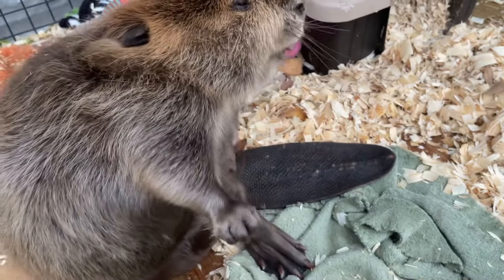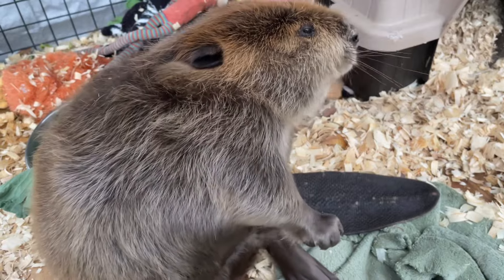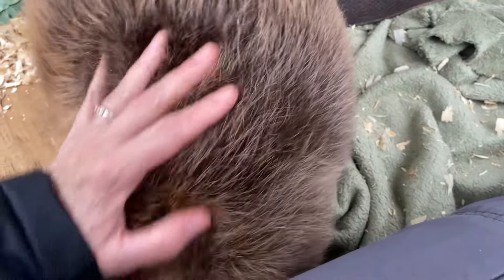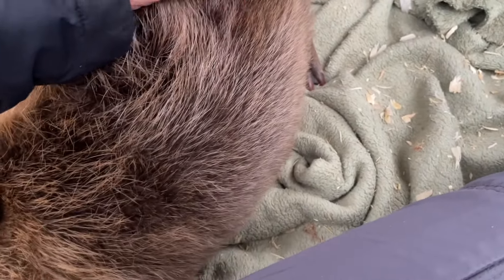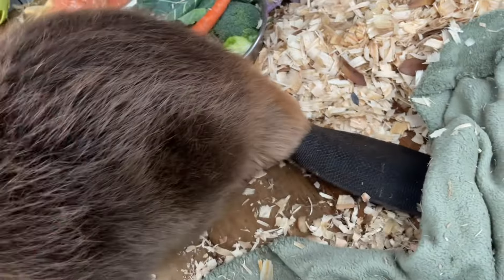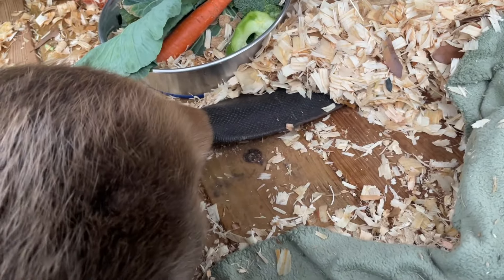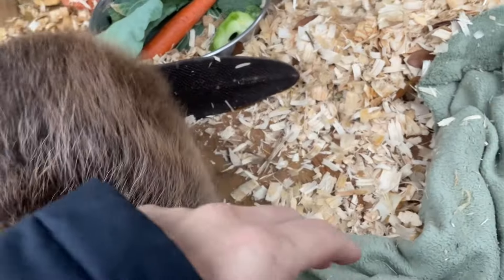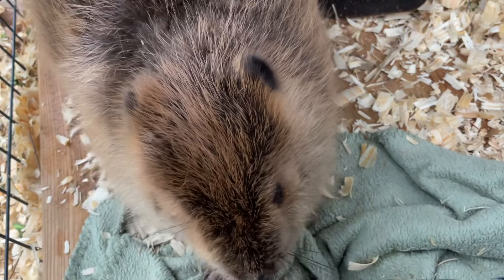Feisty Tulip. Can beavers help with invasive plant species?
Can beavers help us control invasive trees and shrubs? Possibly! Hoping that in the future we can set up an experiment at the beaver sanctuary to observe if they will cut down and utilize Bradford pear, popcorn tree and privet. Tulip enjoyed some pear blossoms for a snack today and was ready to play!

Anyone wanting to support our efforts can do so at the following links. Thank you!!